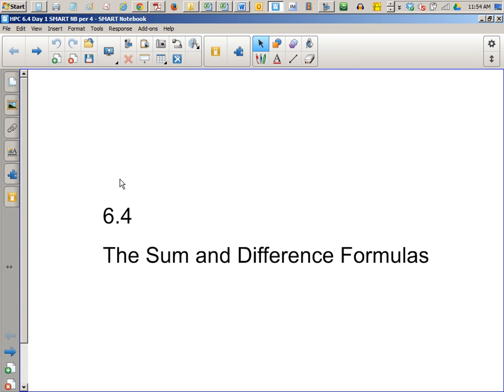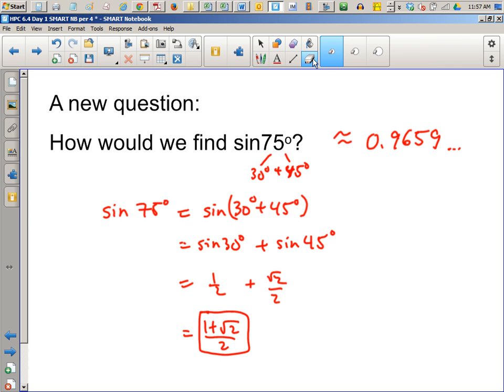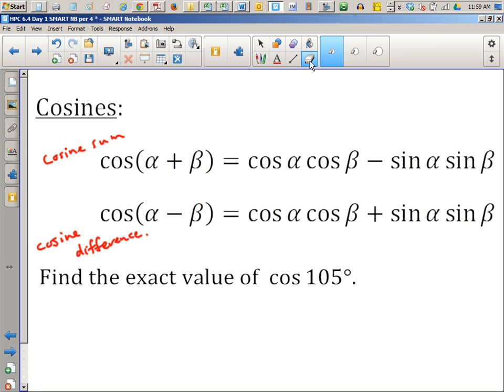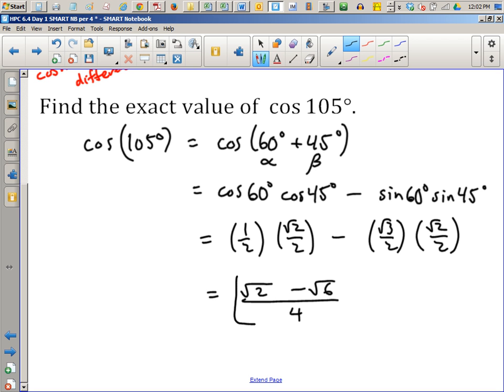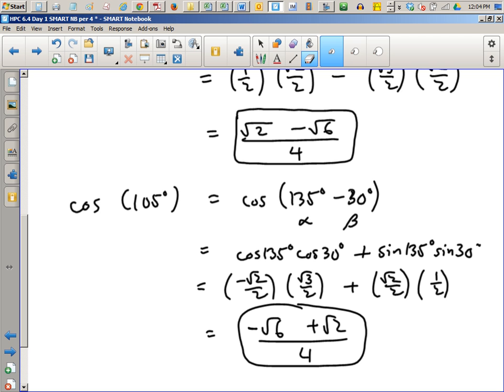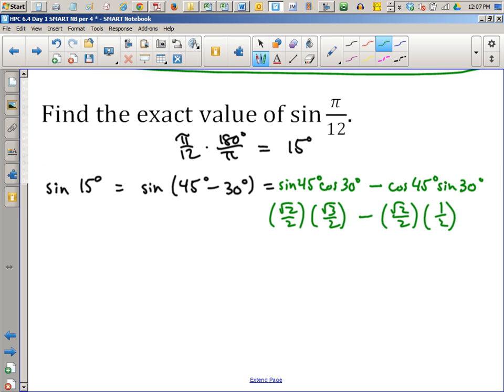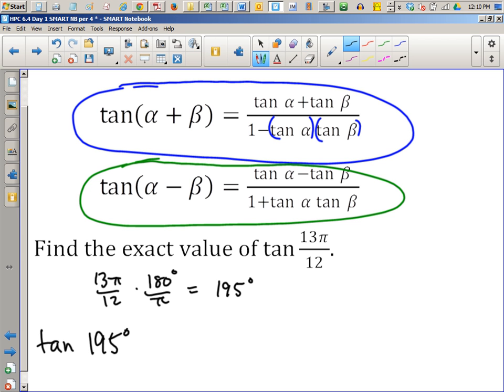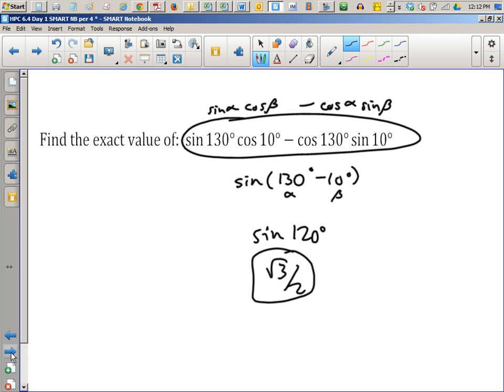HPC 6.4 Day 1